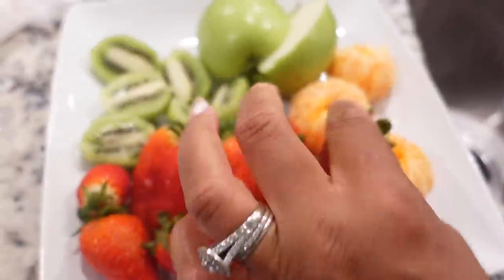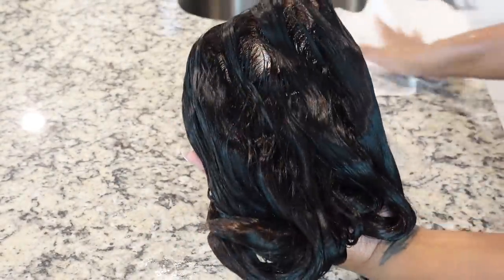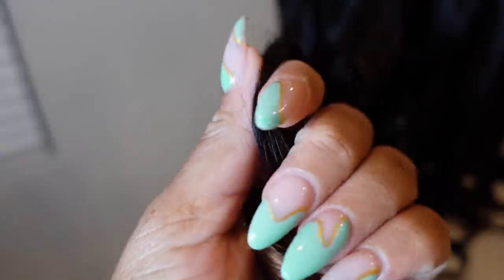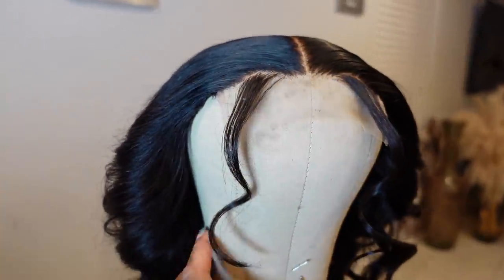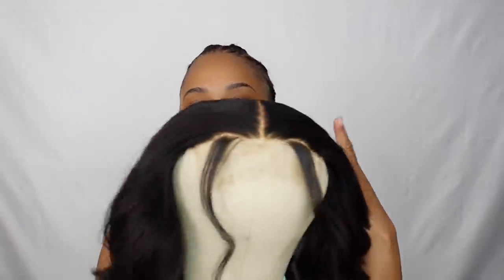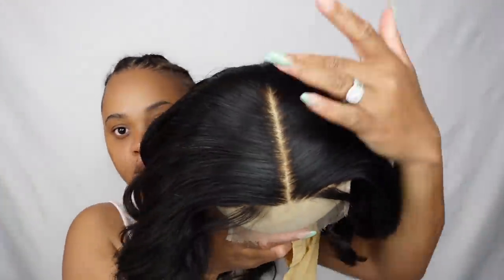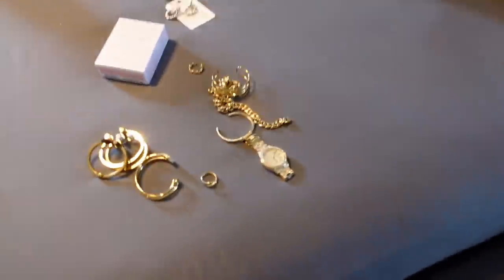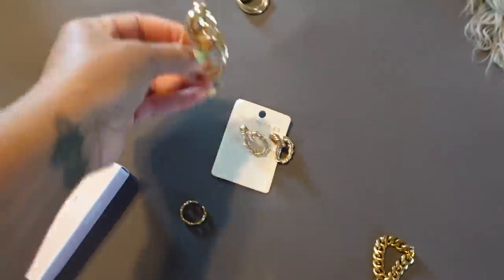SUNDAY VLOG (MEAL PREP, SELF CARE + ULA HAIR | WatchCrissyWork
250 DENSITY HD 5x5 Closure Wig 24” Bodywave